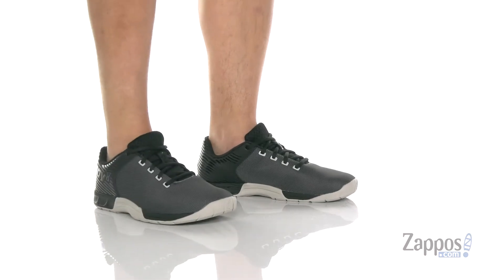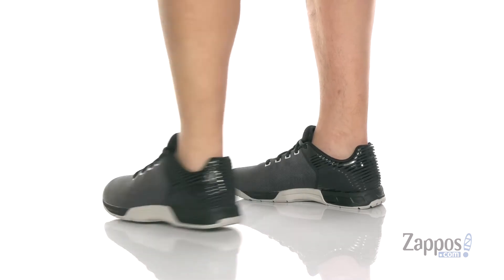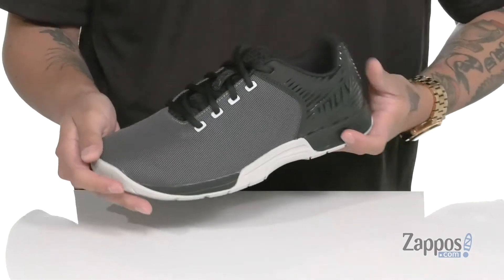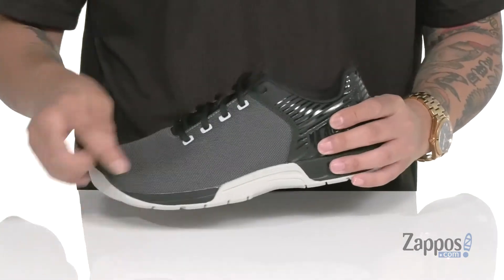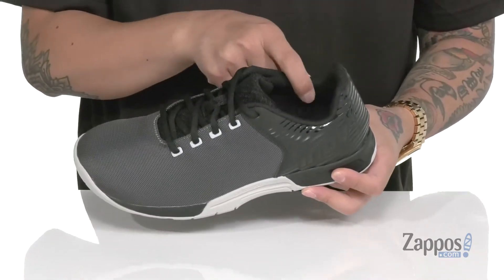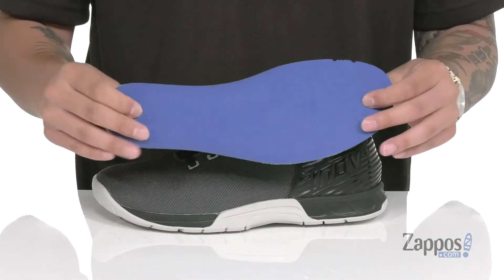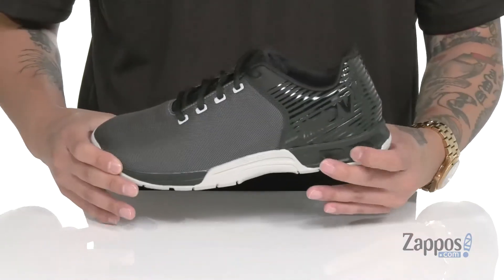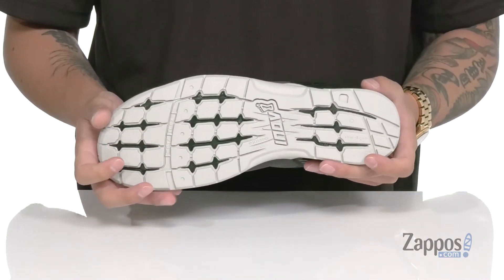inov-8 F-Lite™ 270 SKU: 9442138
Be ready to train in a moment's notice with the versatile inov-8&reg; F-Lite&trade; 270 training shoe.
Surface: Gym / Training.
Drop: 8mm.
Footbed: 6mm.
Midsole Stack: 14mm / 6mm.
Shoe Fit Scale: Grade 3.&#8226; inov-8&reg; shoes are designed with Met-Cradle technology to lock down the mid-foot for a stable hold.&#8226; Graded on a scale of 1-5, Grade 1 represents the closest, most precise fit. Grade 5 has the widest fitting toe box.
Durable ballistic nylon upper with 360&#186; ROPE-TEC&trade; technology for maximum grip during rope climbs.
Internal lightweight foam beneath the upper provides added cushion and protection.
Padded collar and mesh tongue for breathability and airflow.
Round laces for traditional lace-up closure.
Heel panel wraps around the back to provide stability and support.
EVA midsole adds cushion and support during high-intensity workouts.
Durable rubber outsole delivers outstanding underfoot grip for every workout
Imported.

Product measurements were taken using size UK 7.5 (US Men's 8.5), width M. Please note that measurements may vary by size.